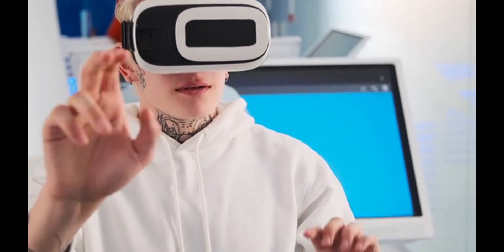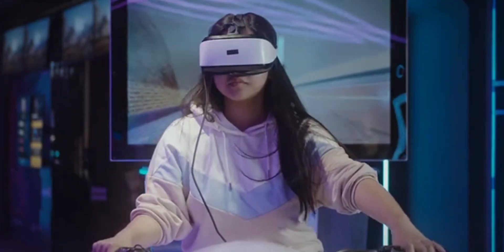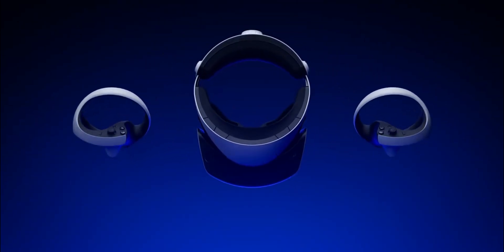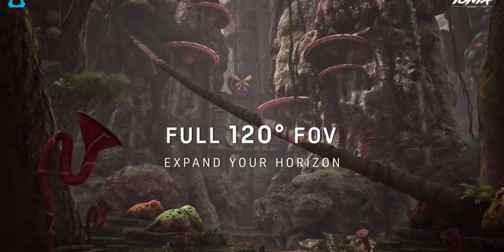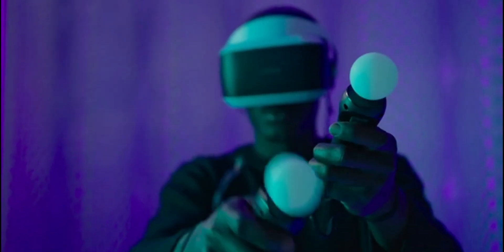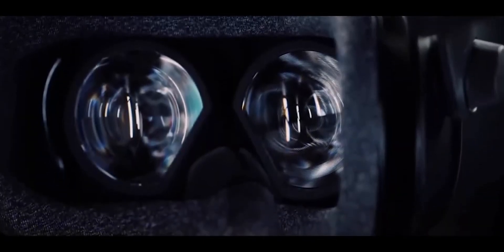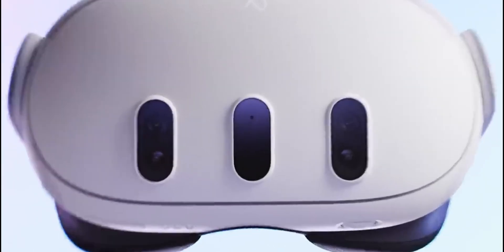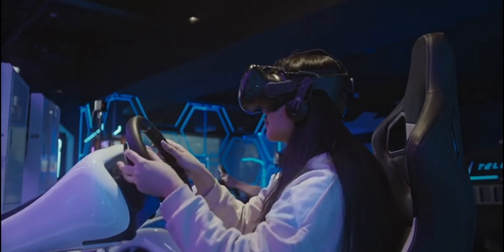8 Best VR Headsets for 2024 [Don't buy before watching]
In this video, we explore the top 8 VR headsets of 2024, offering insights into their unique features and why you should consider them for your virtual reality adventures. From high-end PC options to standalone powerhouses, we've got you covered. Join us as we navigate the exciting world of VR technology and help you find the perfect headset for your needs!

Cheers,
TechWhoop. 💃🏿